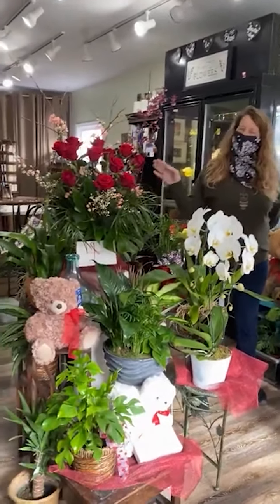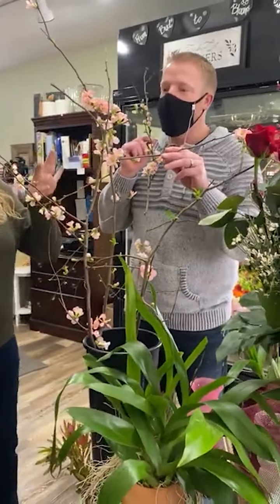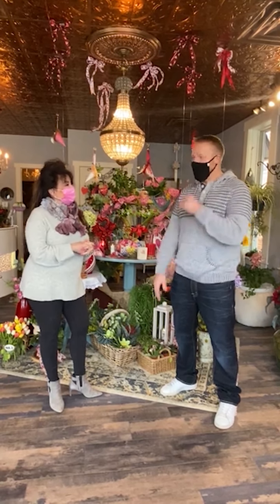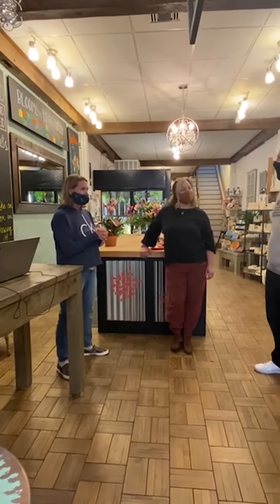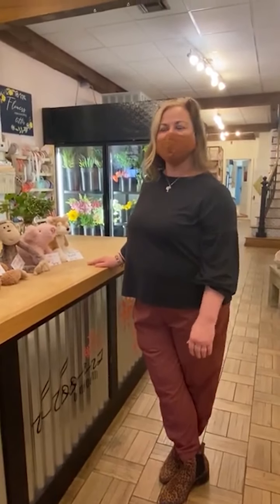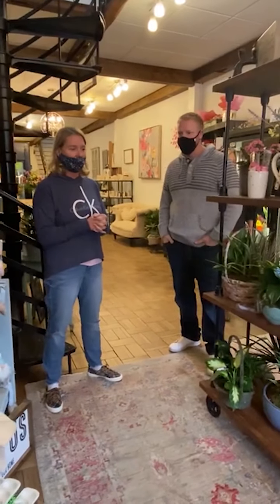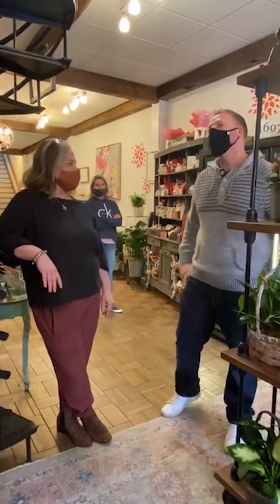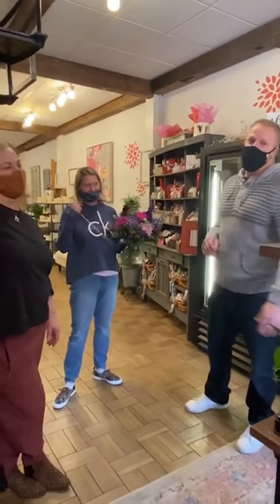The Man Hour - February - 2021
Flowers, Flowers and More Flowers